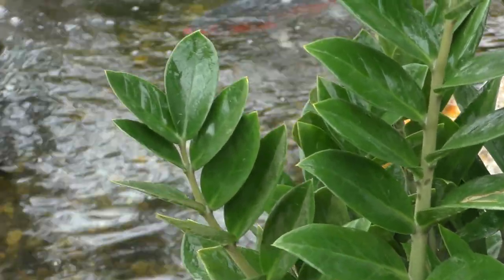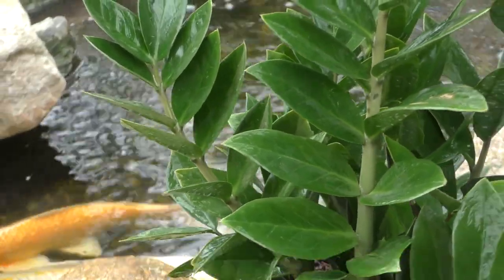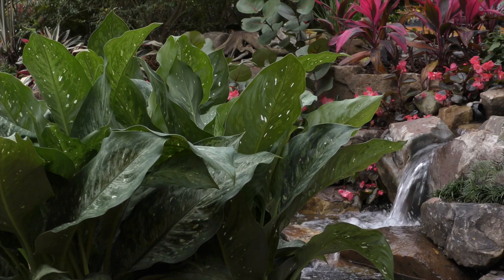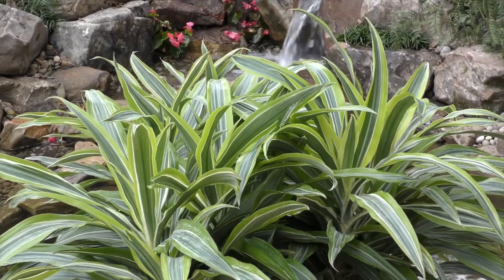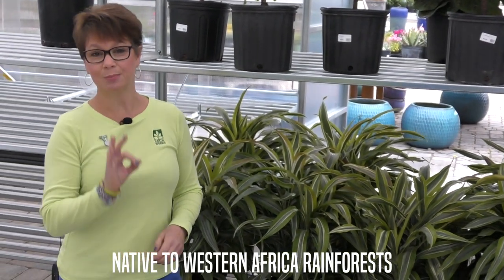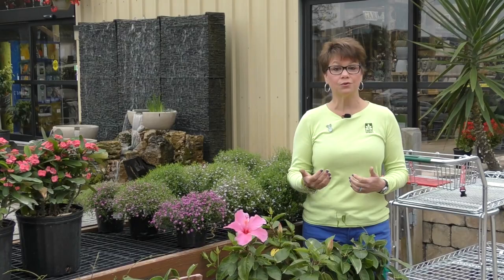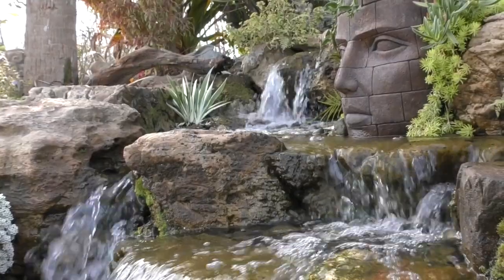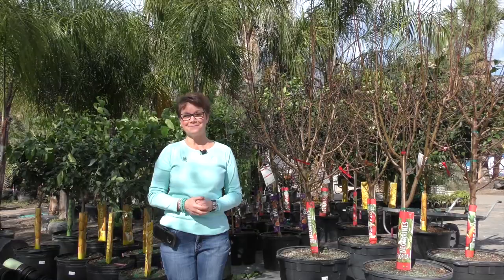Houseplants, fruit trees & the mysteries of watering plants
Rhonda King is back for another Earth Works Jacksonville Florida Garden Center products showcase sharing a look at and tips on:

-ZZ plants (Genus & species: Zamioculcas zamiifolia)
Good easy to grow houseplant.
Prefers bright indirect light and tolerates low light.
ZZ plant stores water and rhizomes beneath soil surface.
ZZ plant can be propagated by rhizome and cuttings.
Originally from Africa.

-Gold Star Madagascar Dragon Tree Dracaena (Genus & species: Dracaena deremensis ‘Gold Star’)

Native to Western Africa rainforests. Easy grow house plant that prefers shade or indirect light. Water regularly. When stems are cut they produce reddish substance akin to blood thus the name dragon tree.

-Dieffenbachia seguine 'Tropic Snow
Tropical plant native to Central & South America that tolerates shade making them a good houseplant. May reach 4-5 feet tall. Prefers 65-75F temperatures and withers in high temps and humidity. Water throughly then allow soil to dry before watering again.

-Fruit trees and the mysteries of why houseplants may not grow as well as they could if you are using city water.

Earth Works operates a retail Garden Center. provides landscaping, hardscaping, water features, lawn care, lawn spraying, and drainage solutions.